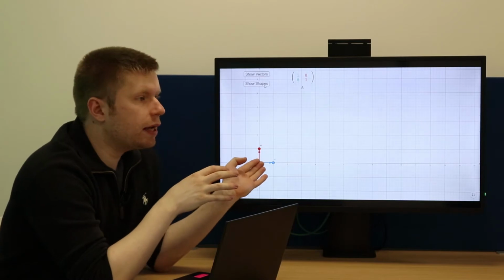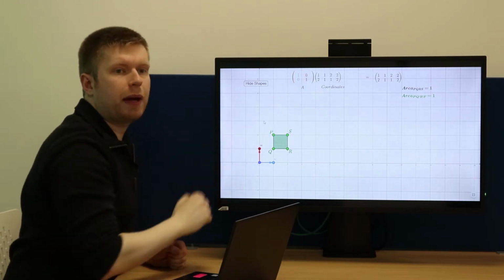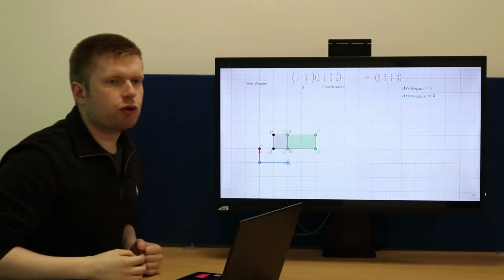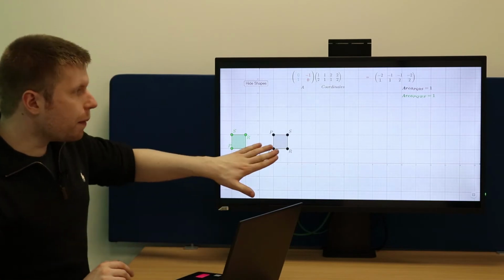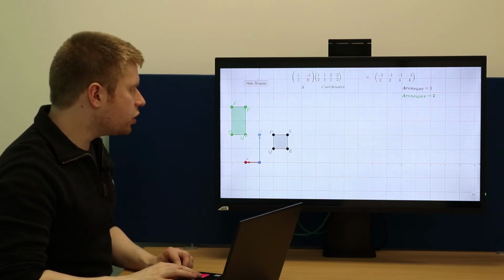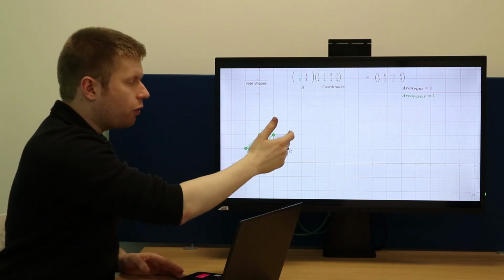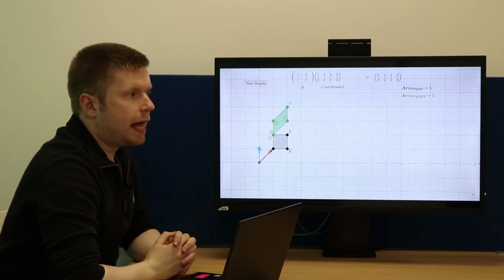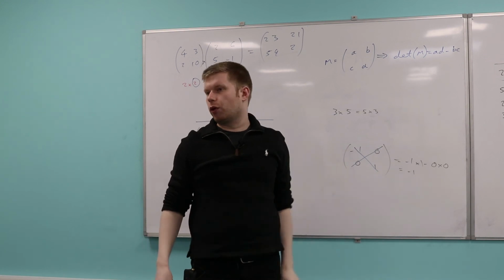Thinking About Determinants of Matrices Using Geometric Transformations